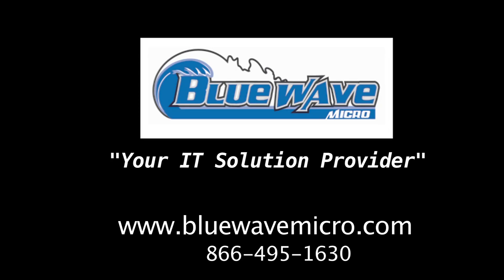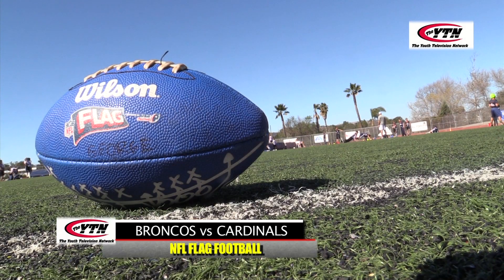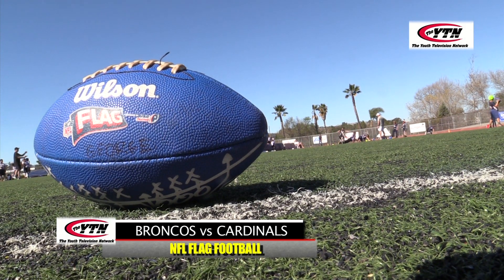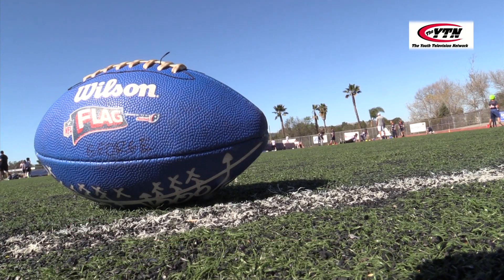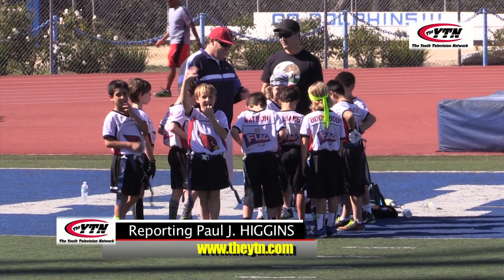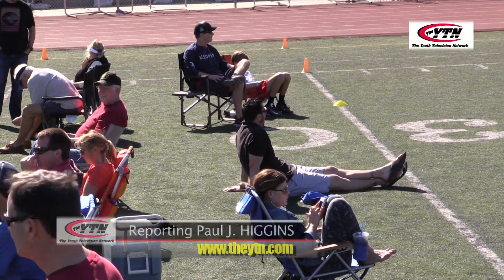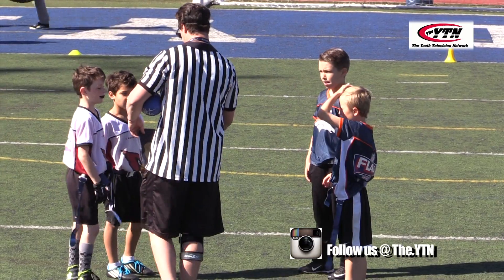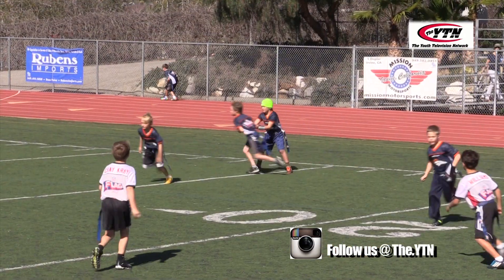NFL Flag HL Feature Arizona Cardinals vs Denver Broncos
The Cardinals and the Broncos got after it at Dana Hills High School in a competitive game of NFL Flag Football. Paul J. Higgins has all the exciting action. Enjoy!